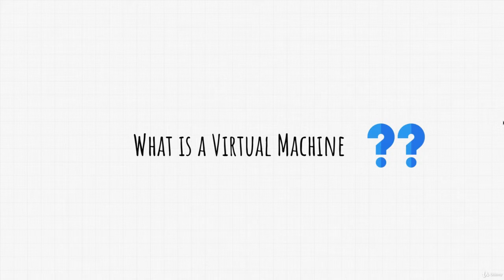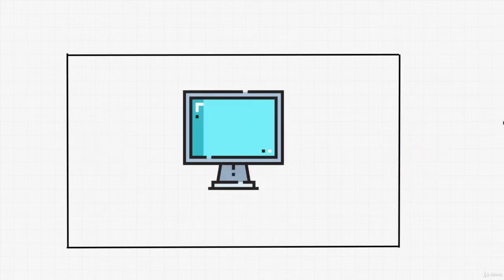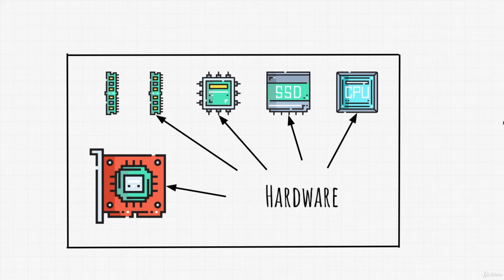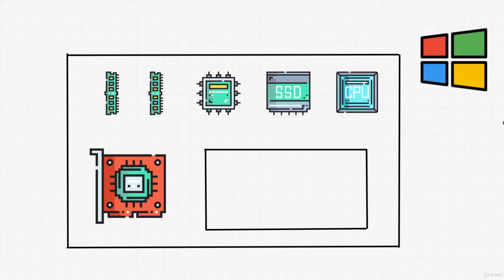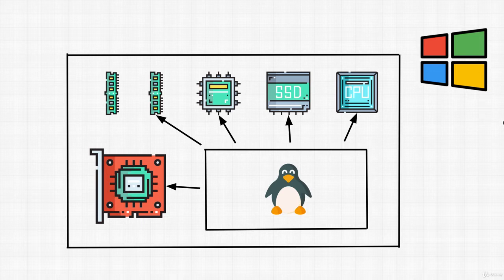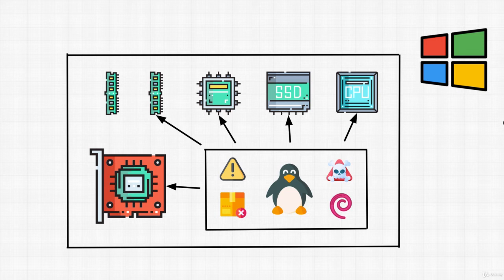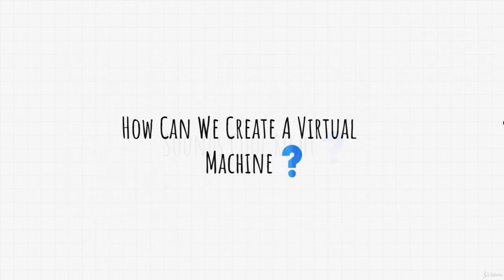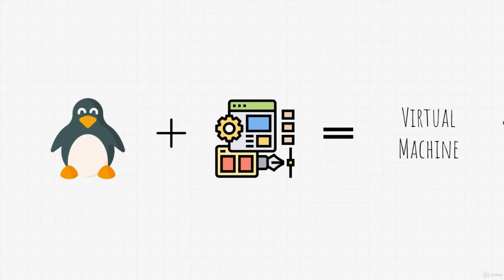What is A Virtual Machine ?